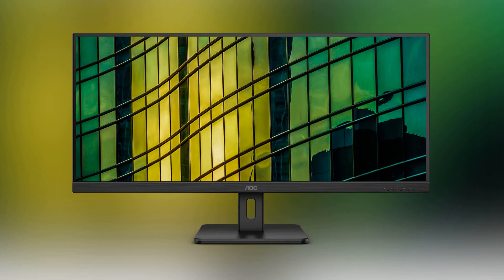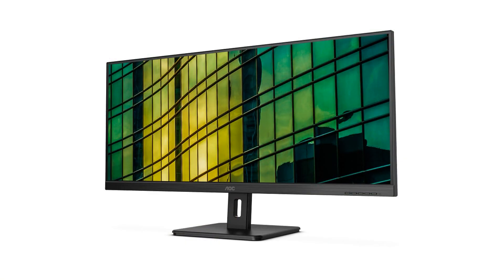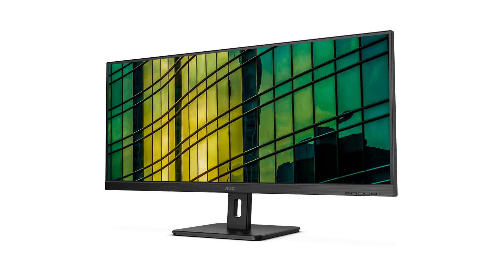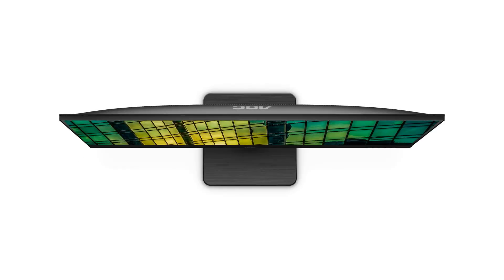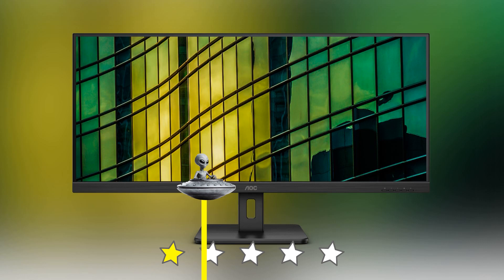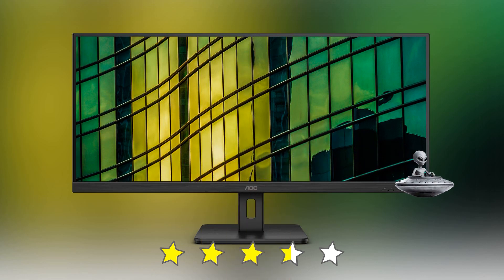AOC Q34E2A Monitor Review: Elevating Your Viewing Experience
Join us for a quick review of the AOC Q34E2A monitor, where we unravel the secrets behind its exceptional performance and immersive display. Explore the vastness of its ultrawide QHD resolution, delve into its ergonomic design, and uncover its productivity-enhancing features. Whether you're a multitasking enthusiast, a creative professional, or a gaming aficionado, this review offers valuable insights into how the Q34E2A can revolutionize your workflow and entertainment experience. Tune in now to discover if the AOC Q34E2A is the perfect addition to your setup!